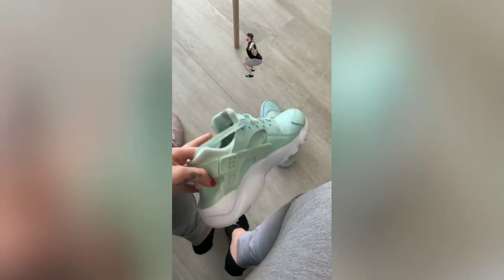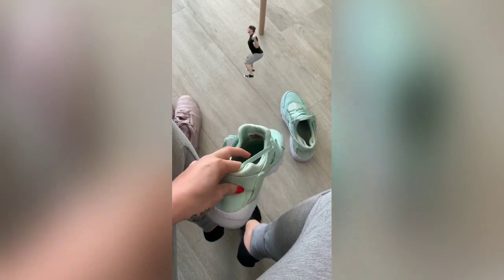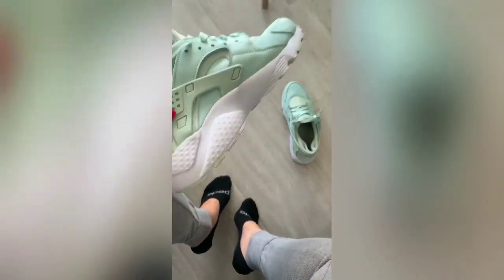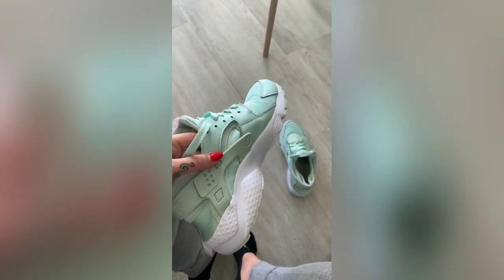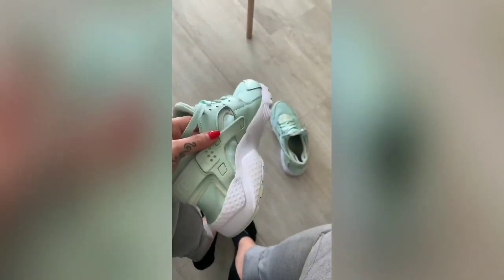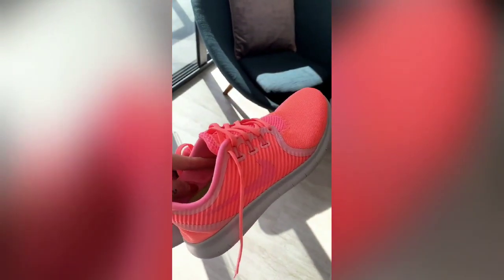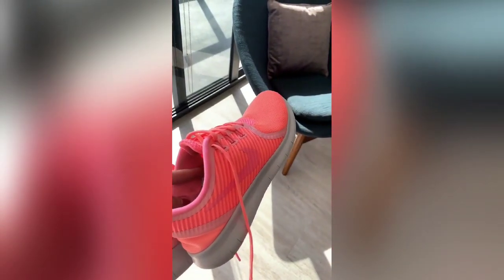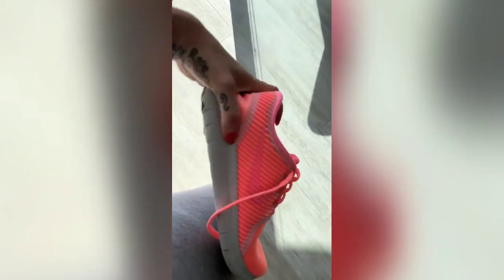QUE TENIS ADECUADOS USAR PARA ENTRENAR Y TENER LA FIGURA PERFECTA DE TUS SUEÑOS